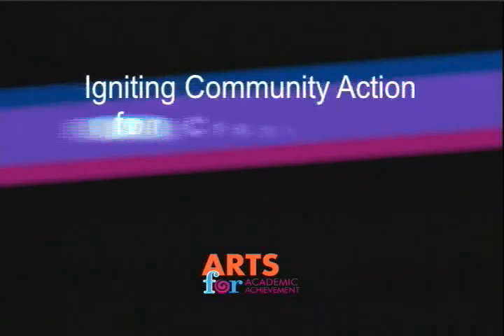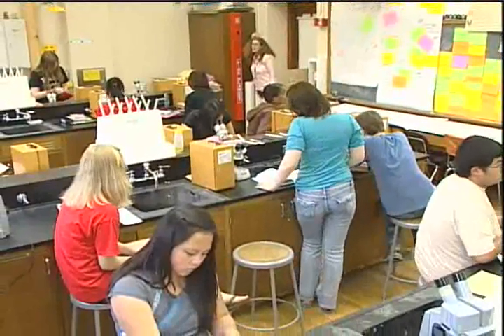Arts for Academic Achievement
Arts for Academic Achievement (AAA) works to make arts-based and arts integrated learning an integral part of classroom instruction in Minneapolis Public Schools (MPS). AAA's deep roots in the schools and city-wide community ensure all students benefit from arts learning through partnerships with local arts organizations and artists who offer teachers support for curriculum and classroom management.